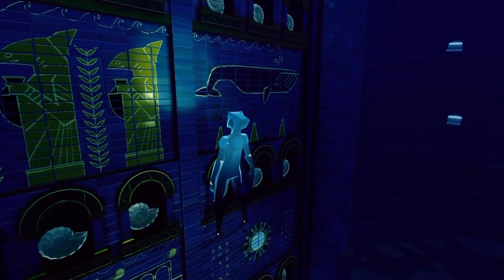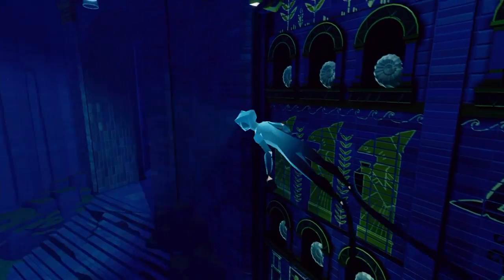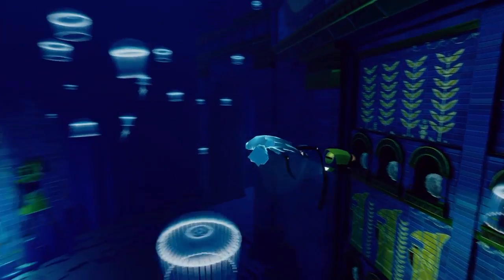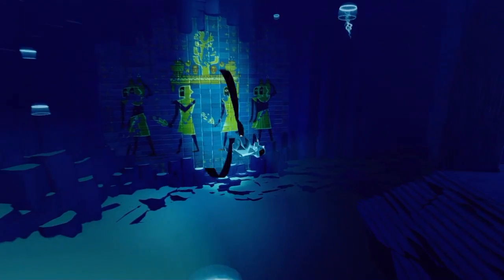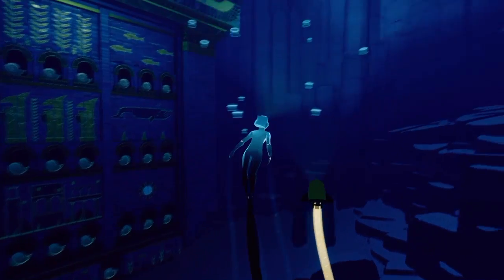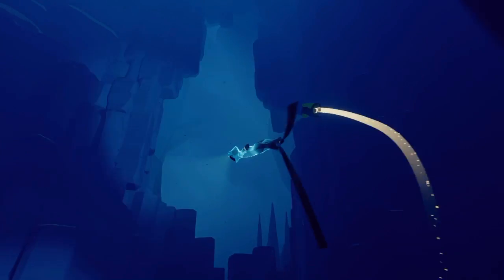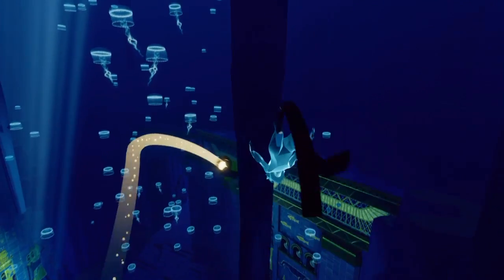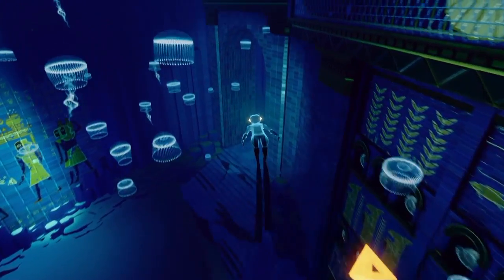Abzu Blue Conch Shell Skin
Collect all the Conch Shells in Abzu to unlock this skin.